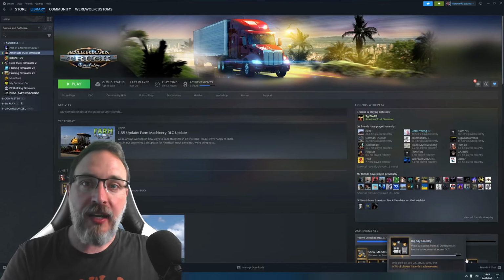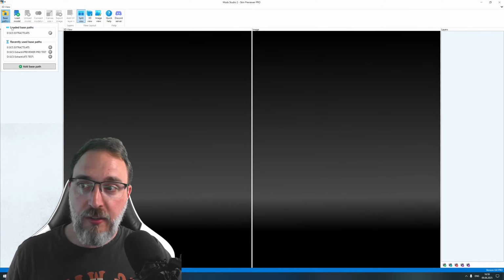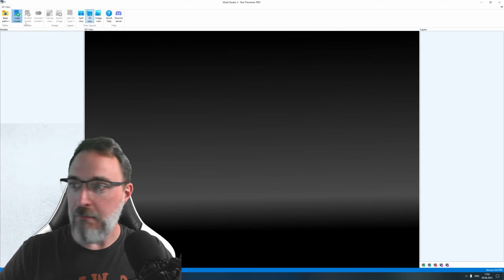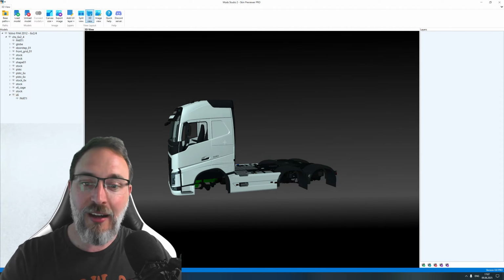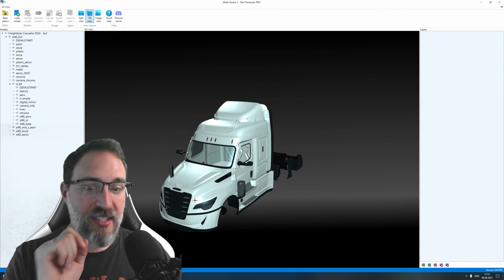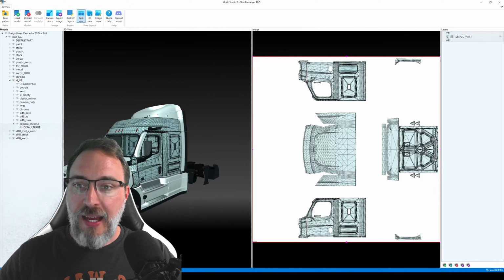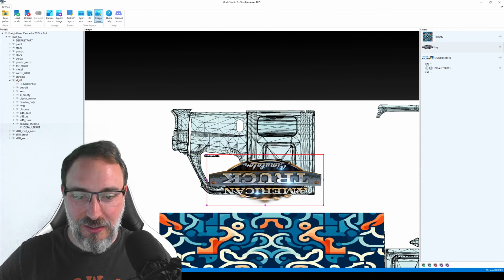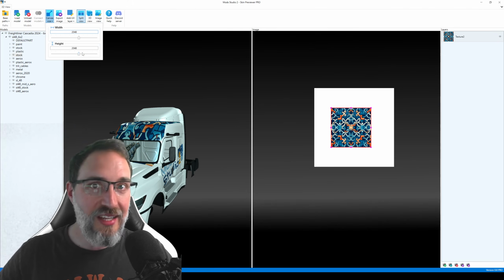Mods Studio 3D Previewer Pro released: Introduction and quick tutorial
We recently released a PRO version of our 3D previewer app that makes creating skins for Euro Truck Simulator 2 and American Truck Simulator so much easier!

The big features that we added are:
- ability to load complete vehicles
- ability to load and connect trucks and trailers
- ability to load vehicles with a single click
- ability to create UV layers right in the app
- ability to load additional accessories for a vehicle

⏲ VIDEO CHAPTERS
00:00 Intro
00:40 Our Patreon Page
01:00 Download 3D Previewer Pro
01:42 Preparing Base Path(s)
02:10 Where to find installed game files
02:45 Extracting SCS game files using Mods Studio
05:16 3D Previewer Pro user interface
06:05 Loading a Base Path and Vehicle Model
08:33 Help and Keyboard Shortcuts
10:05 Loading additional accessories
14:00 Loading trailer and aligning it with truck
16:40 Multiple base paths for mods explained
18:10 Freightliner Cascadia mirrors are crazy
19:12 Generating UV layers for your models
21:35 Adding graphics to your skin
22:55 Layers list and controls
24:02 Pro tip: Use Shift to keep aspect ratio
25:20 Pro tip: Control + Drag pans image canvas
25:33 Pro tip: Ctrl + Alt + Drag to rotate layers
27:10 Aligning images on multiple models and parts
28:55 Canvas size controls
30:07 Thanks to our Patrons